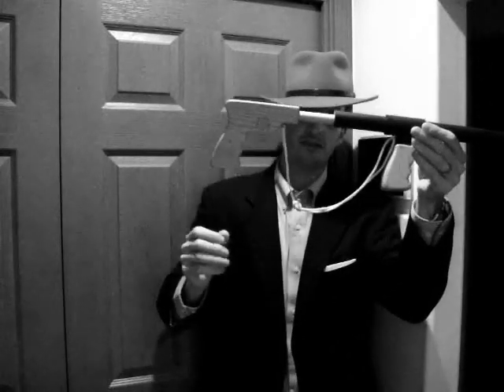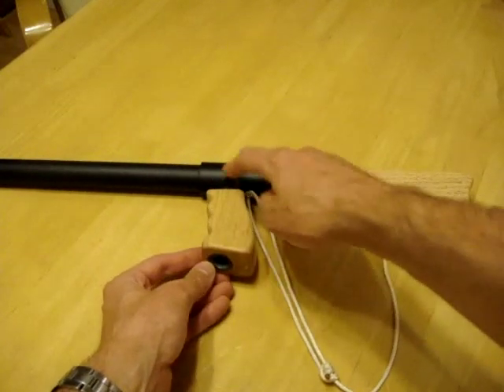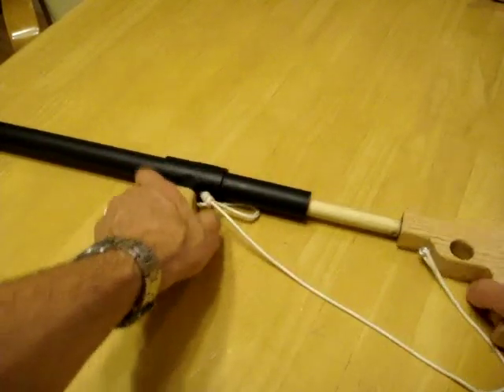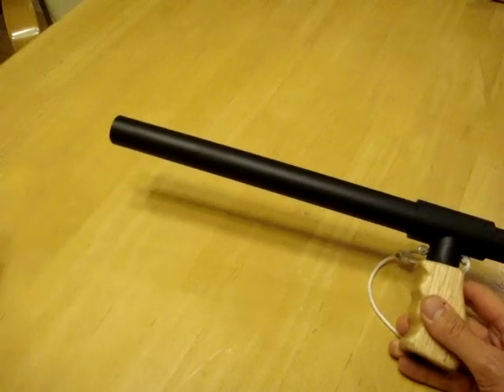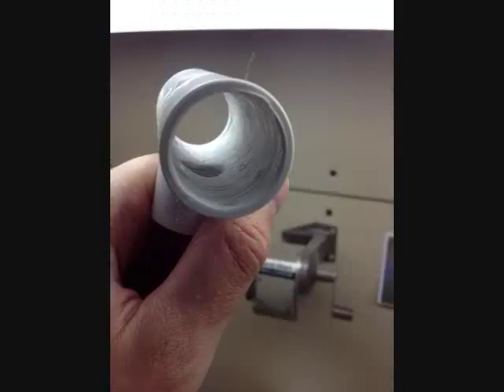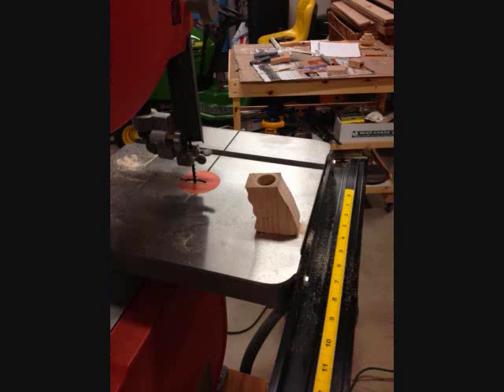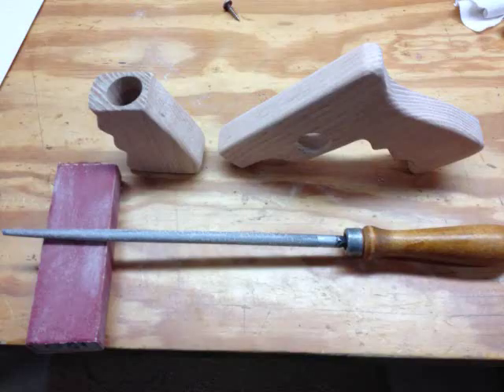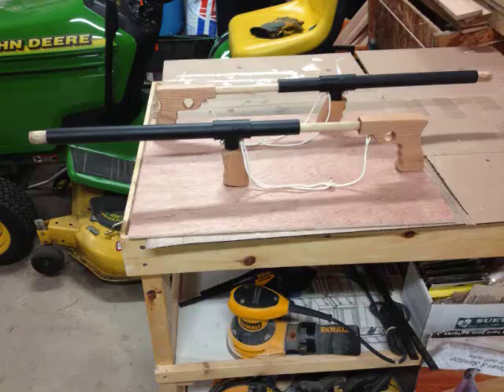DIY Cork Gun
Easy to make cork gun for those little gangsters in your life!